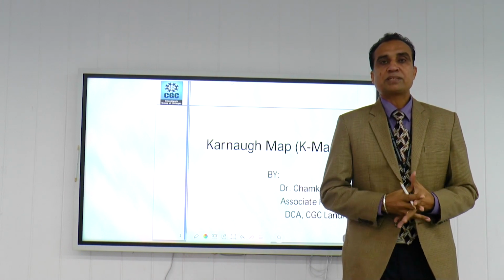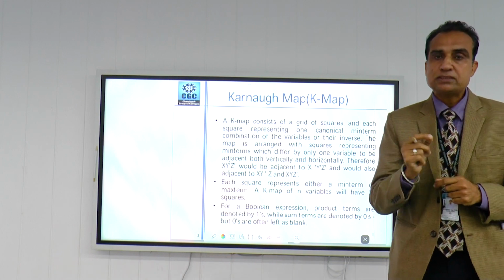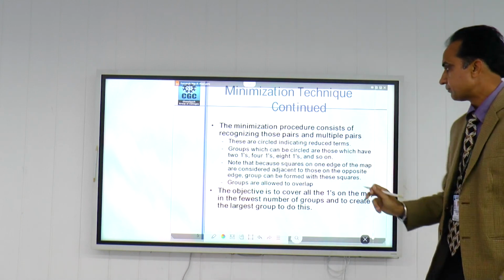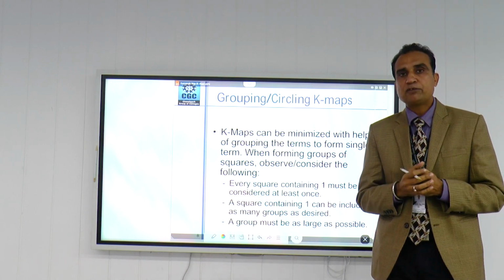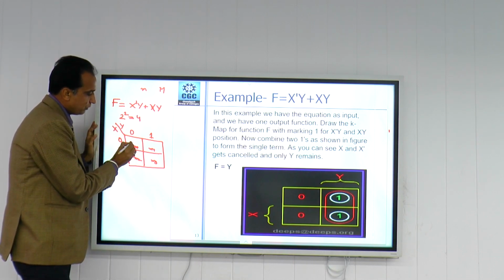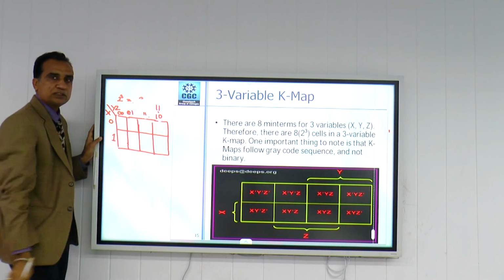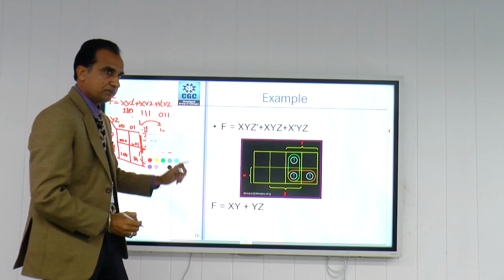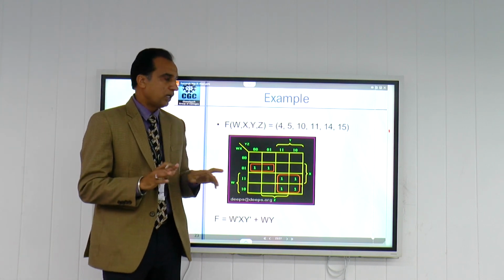Karnaugh Map K Map